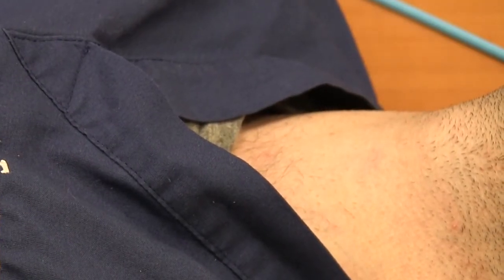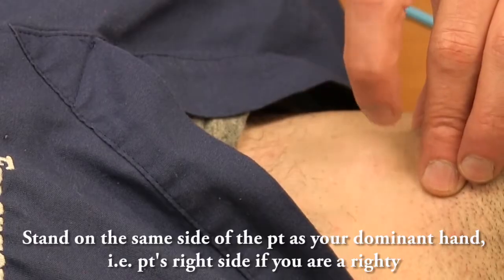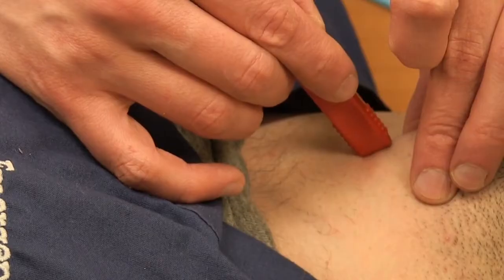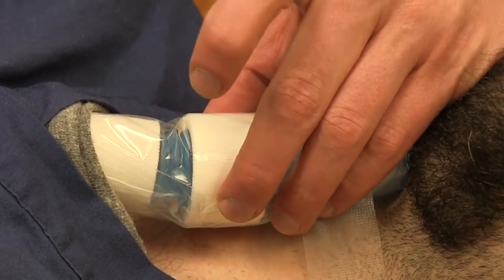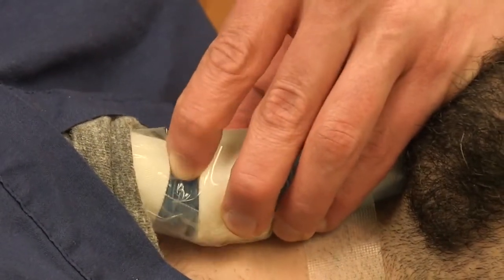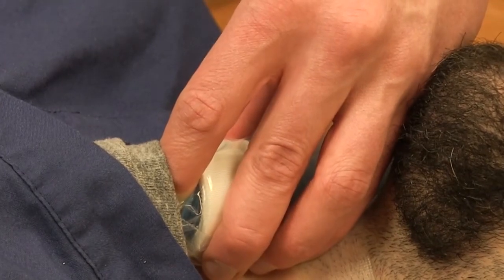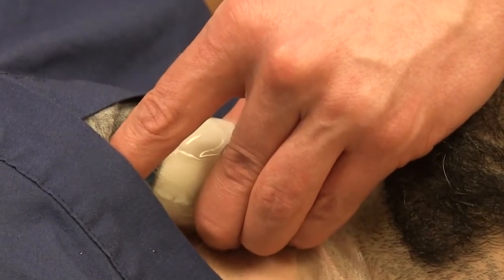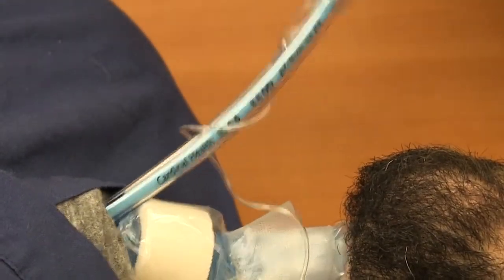Scalpel Finger Bougie Cricothyrotomy for SMACC 2014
My standard technique for surgical airway in 2014. Much thanks to Gene Schiappa